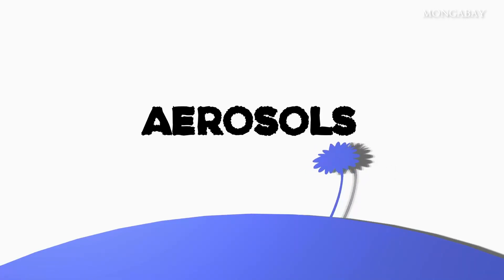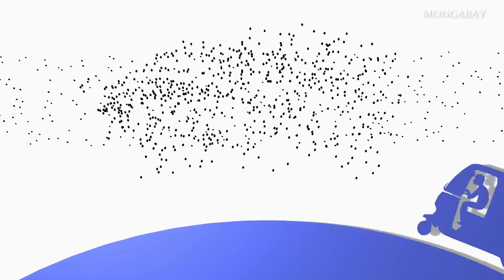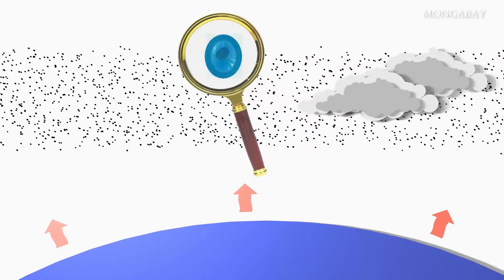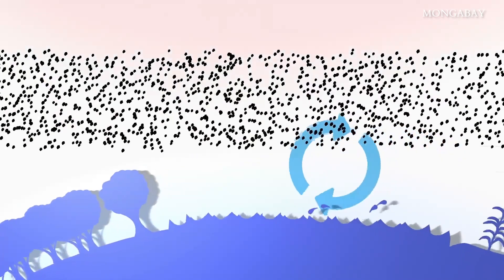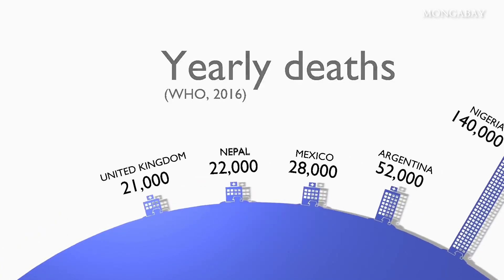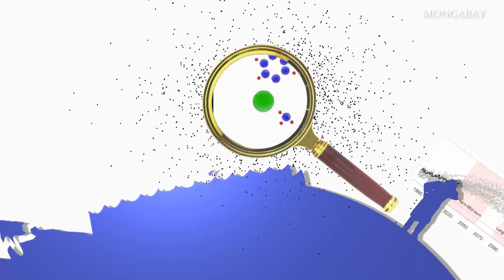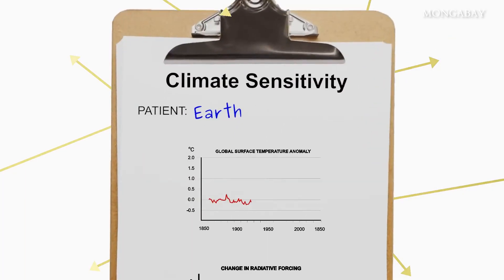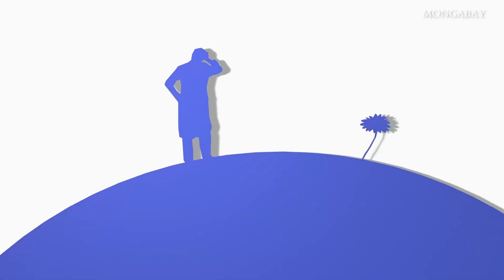Could aerosols be a good thing against climate change? | Mongabay Explains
Aerosols come in many shapes and sizes. They can drift in the atmosphere as spores of pollen, or as sand blown off arid land, or as black carbon — commonly called soot; or as droplets of sulfuric acid and sulfate crystals from volcanos, emissions from industrial smokestacks, vehicles and ships, or sea salt freed from the crests of breaking waves, even microfibers from drying clothes.

They range in size from a few atoms across... to the width of a human hair.

Unlike greenhouse gases, aerosols usually stay near their source, only remaining aloft for a few days or weeks until they fall to earth. Despite that, they can have complex and far-reaching consequences for weather, climate, other Earth systems and human health. Naturally forming aerosols haven’t markedly increased in the last hundred years, but the amount of human-caused aerosols has soared dramatically.

In this episode of Mongabay Explains, we try to understand how aerosols are changing our world.